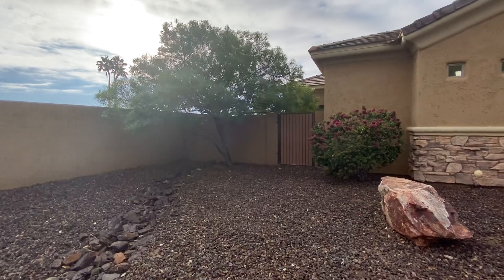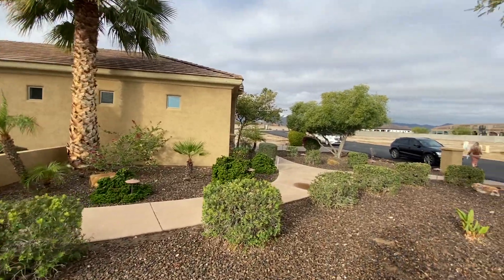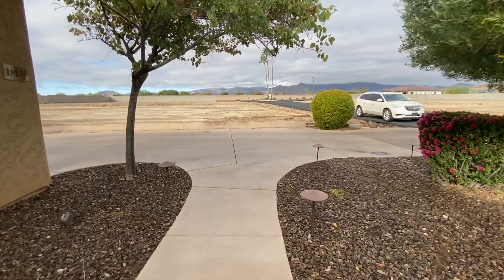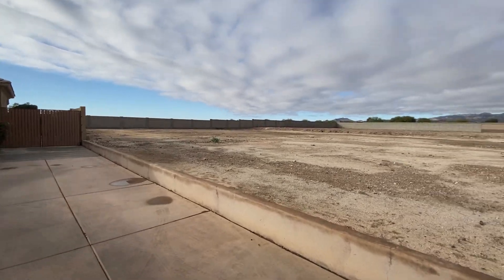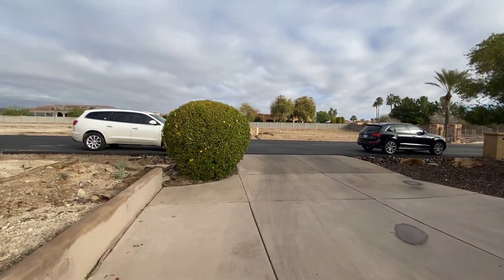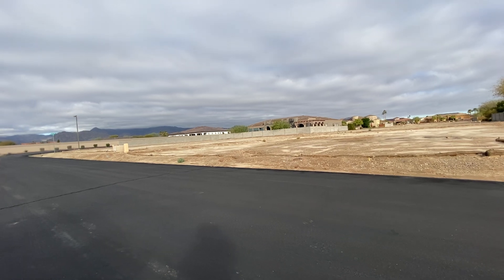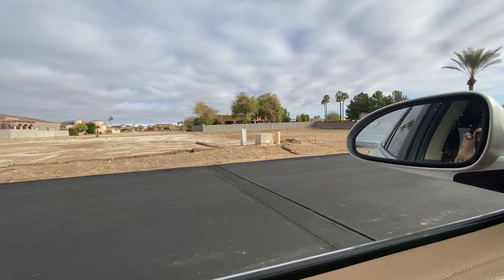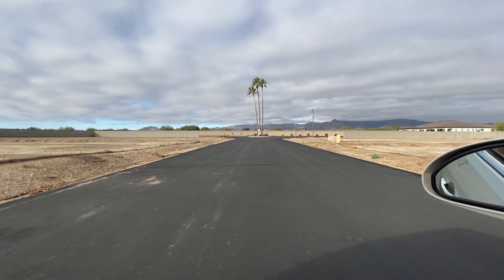18135 W MISSOURI Ave part 3